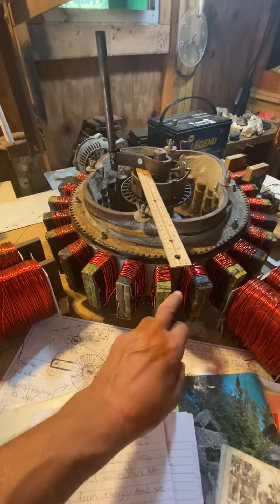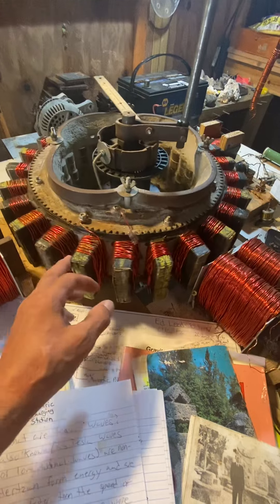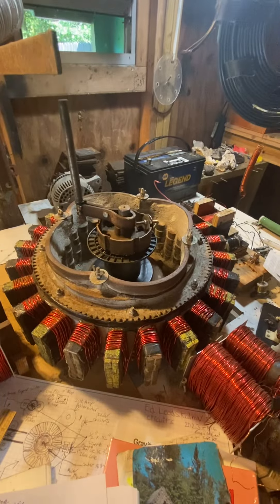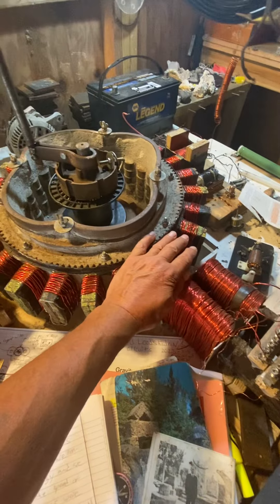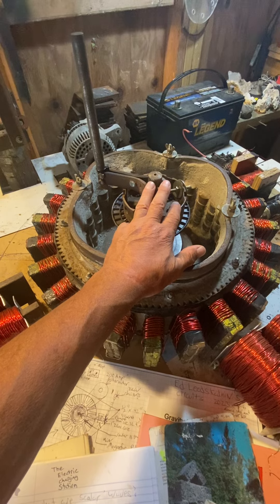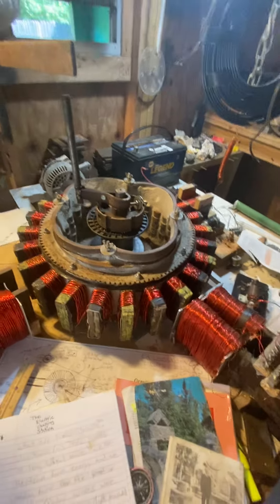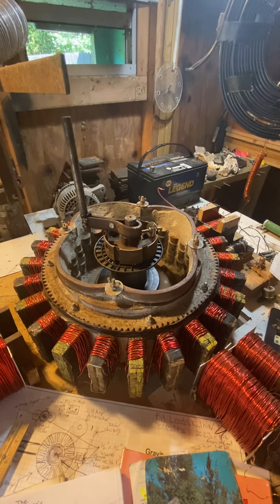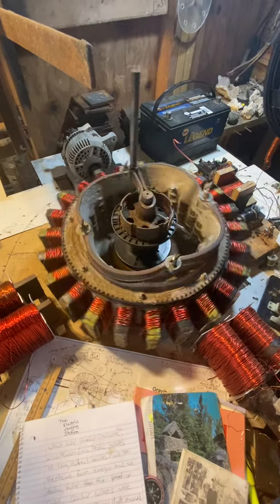Fabrication time!Ed Leedskalnin’s World